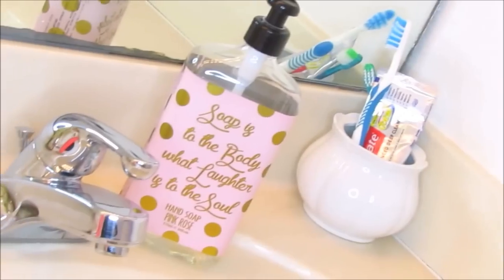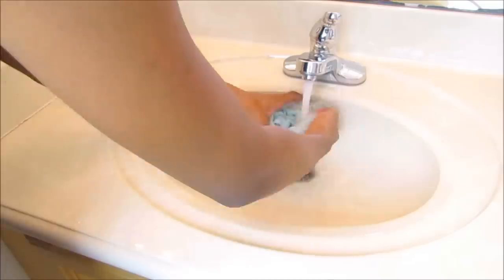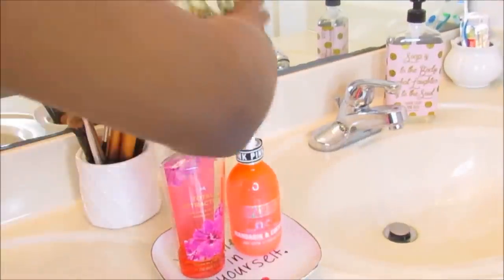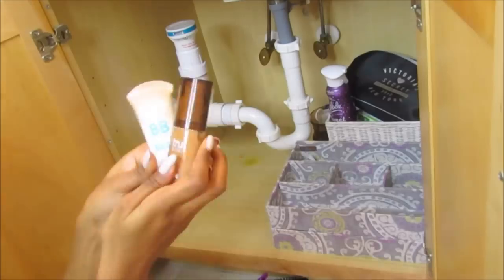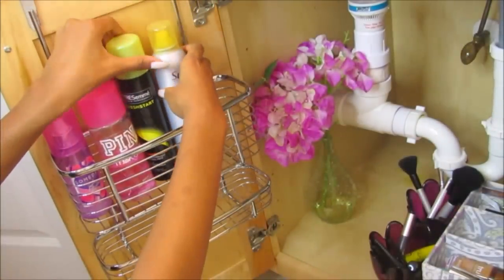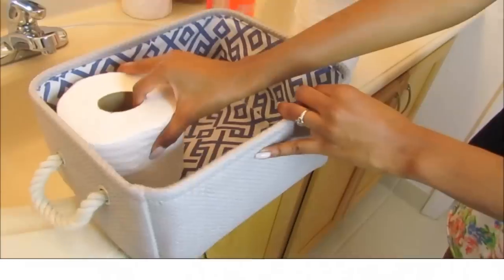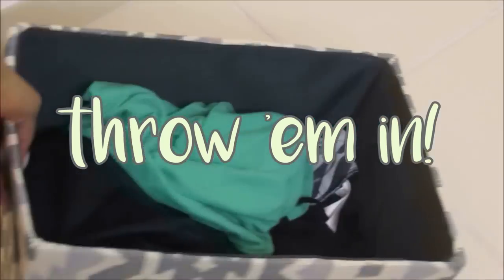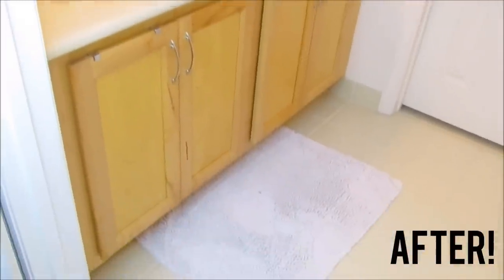How To: Clean/Organize Your Bathroom! ♡ SPRING CLEANING ♡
Hi lovelies! I love you all so much! ♡ DIY Tray I made on Seventeen Magazine's Channel •

Alli Carter
Miami, Florida
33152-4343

♡ Leave any questions, comments or video requests down below! ♡

XOXO, ALLI